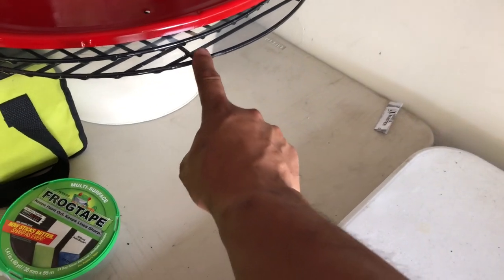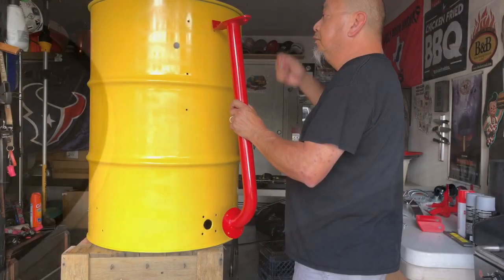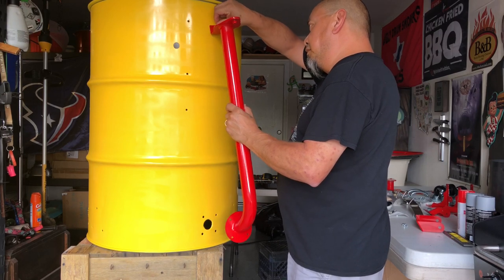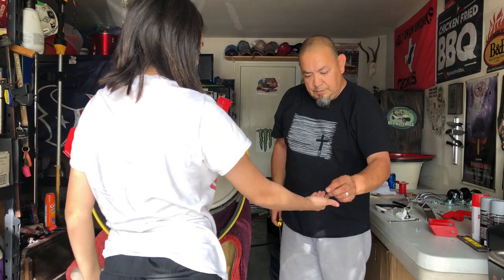How to Build a UDS Part 2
UDS Build Part 2 UDSParts.com This was the second drum built between myself and AB.Go check out Smokin’ n Grillin’ wit AB and see the drum we built together!